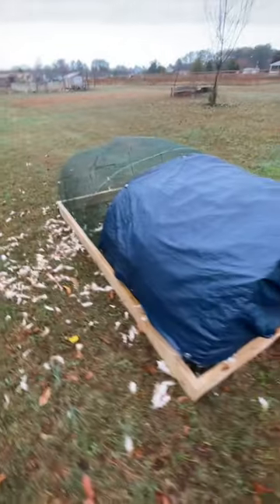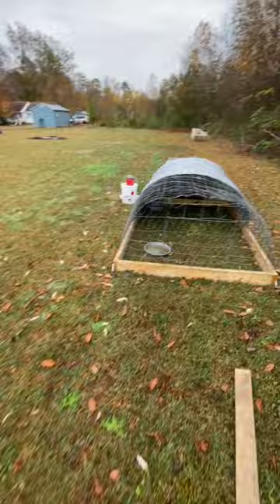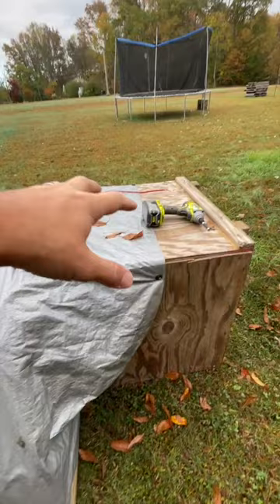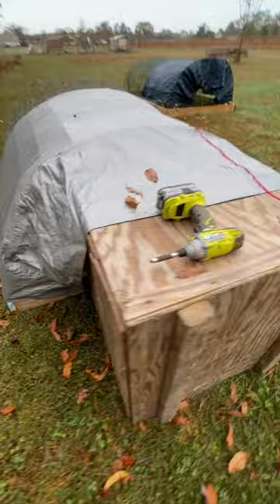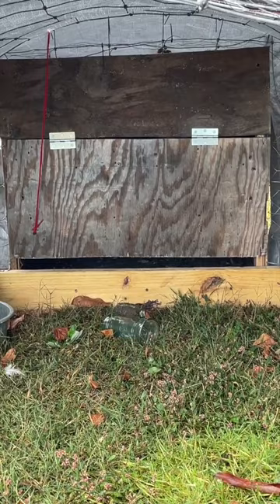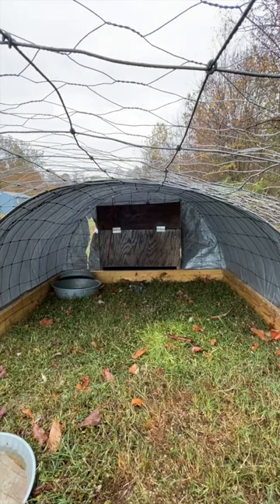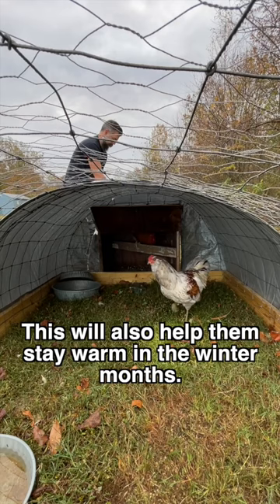How we are protecting our chicken tractor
On our homestead, we are dedicated to learning to live a little more self sustainably week by week. While we learn (because we are beginners), we have made a focus on helping others learn the lessons as we learn them. The way we’re doing this is by creating videos here on youtube to show what we are doing right and what we’re doing wrong.
Currently we own 5 acres and it is our homestead dream to put all 5 acres to work. We have several backyard chicken breeds, to include Barred Plymouth Rock, Silver Laced Wyandotte, Ameraucana (blue egg chicken breed), and Jersey Giants (the largest chicken breed).
We can’t wait to add geese, ducks, turkeys, sheep, goats, and maybe a mini-cow or two, to our homestead. So, If you are dreaming of starting a little homestead or micro farm, consider checking out our videos. The goal we have for this channel is to serve our viewers with helpful educational videos about homesteading for beginners, how to start a homestead, how to garden, how to raise sheep and other farm animals and so on. Thank you for checking out the channel!

Links to some helpful supplies:

Zip Ties
Tarp (8x10) 15 Mil Heavy Duty
Chicken Feeder Ports
Solar Powered Coop Light
Nest box grass
Thermal Waterproof gloves
Best mouse trap
Egg Trays
Ceramic Heat lamp

This is a disclaimer, designed to inform the reader that Pitchkettle Acres is a participant in the Amazon Associates Program, an affiliate advertising program designed to provide a means for sites to earn advertising fees by advertising and linking to Amazon.com.